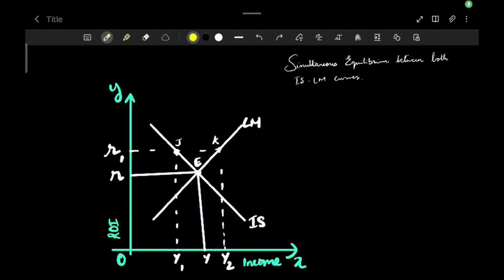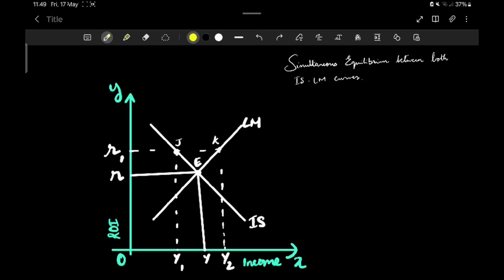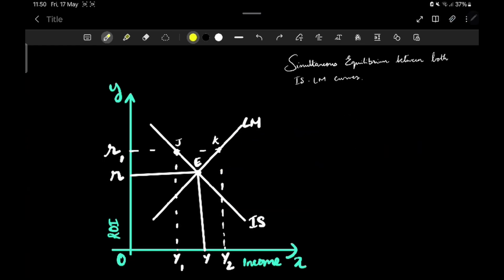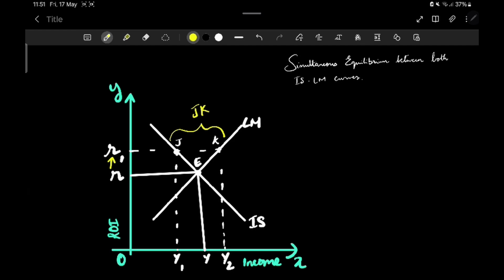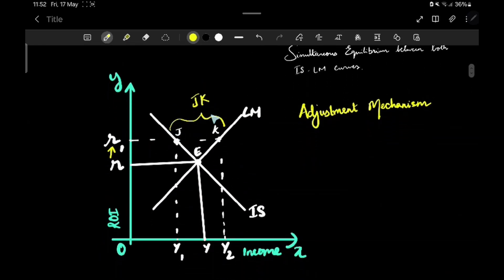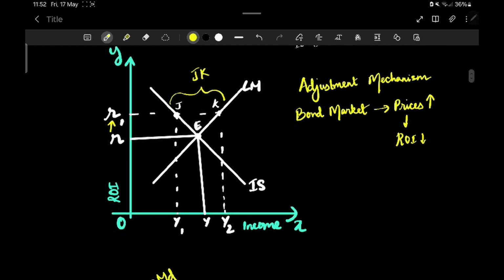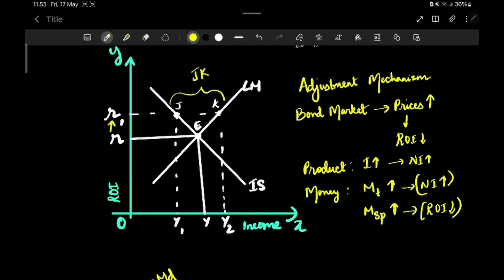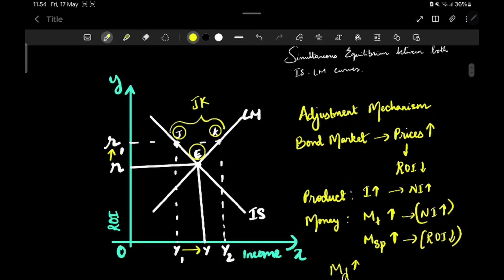IS-LM MODEL SIMULTANEOUS TWO-SECTOR ECONOMY EQUILIBRIUM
Welcome to the Econ Pops channel! This channel aims to make learning economics engaging and accessible through explanatory videos.
To optimize your viewing experience, watching at 1.5x speed is recommended. For those seeking a comprehensive textbook resource, the Fifth Edition of Macroeconomics Theory and Policy by D.N. Dwivedi is highly recommended.